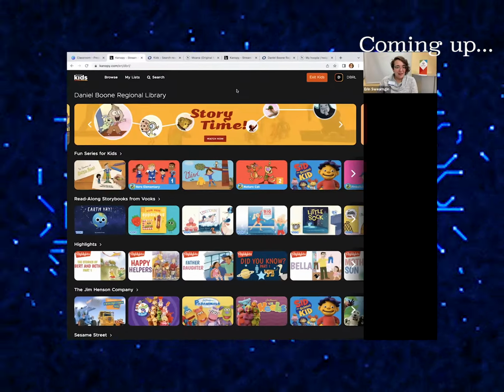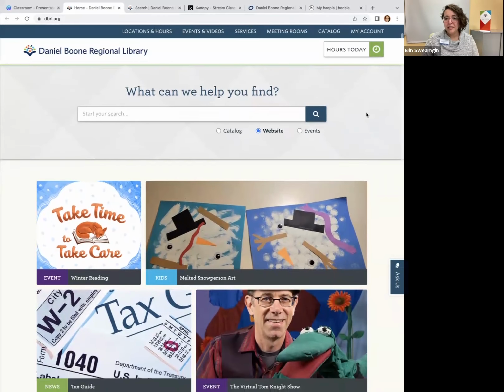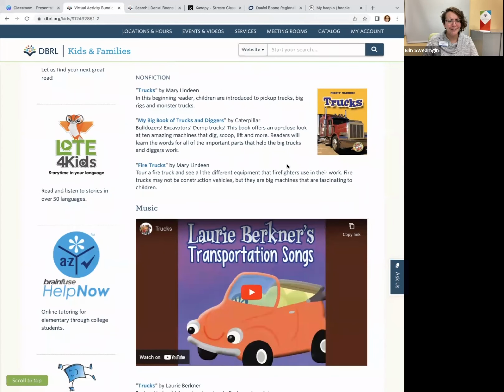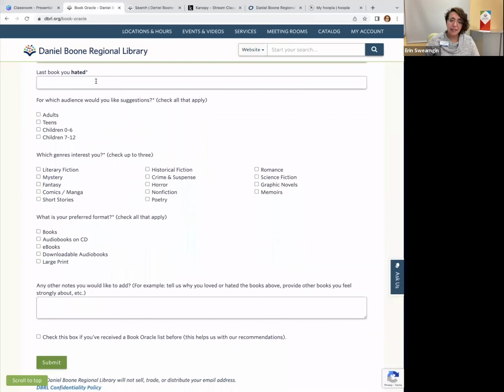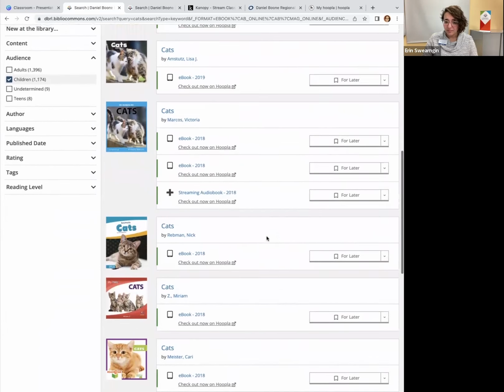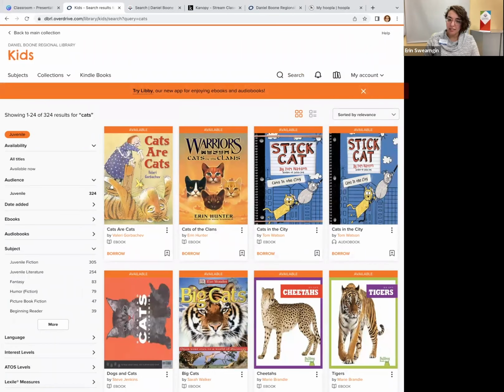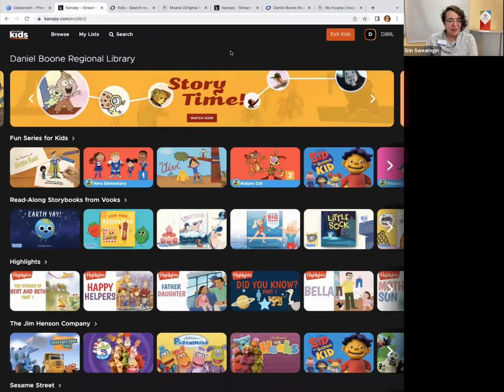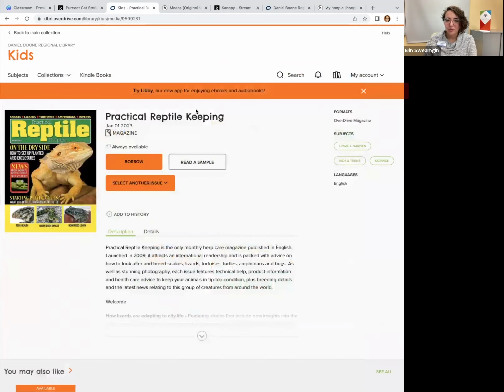Beyond Print - Digital Learning Resources for Children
Children are very curious about the world. Finding reliable sources to fuel their learning can be a challenge. Let us help! Tune into this virtual session to learn about various free resources beyond printed books that the library offers to help support children's learning. We discuss our home grown resources as well as the use of our streaming services such as Libby, Hoopla, & Kanopy.